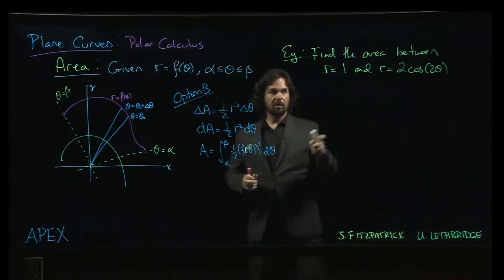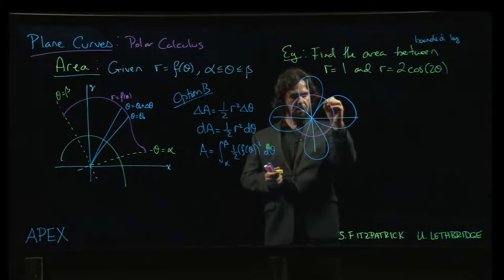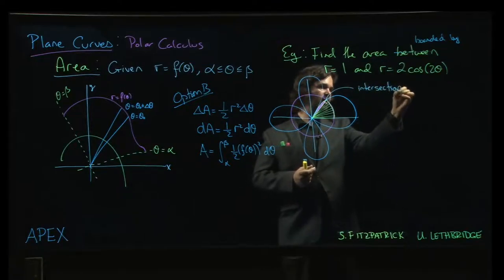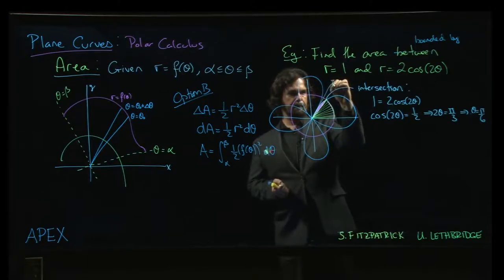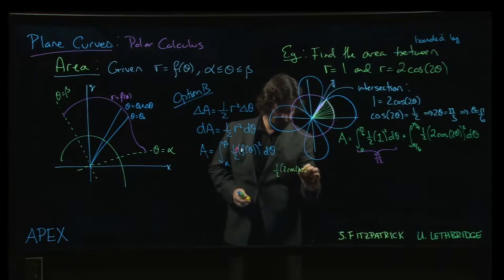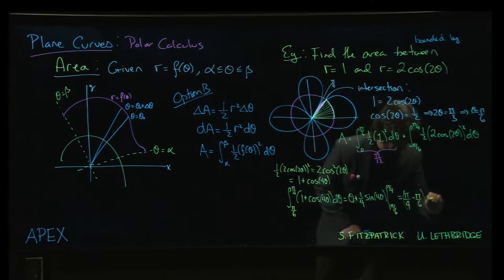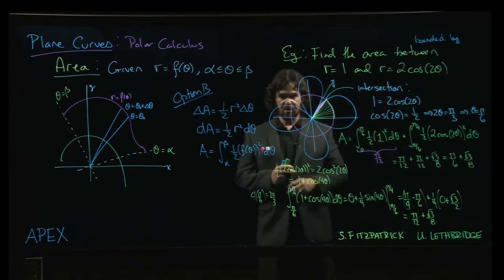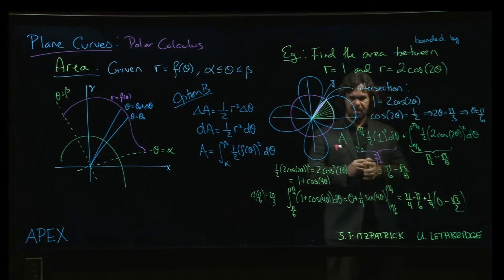Plane Curves: Polar Calculus - 09. Example: Area Between Curves 2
Update to fix audio issue with previous version.